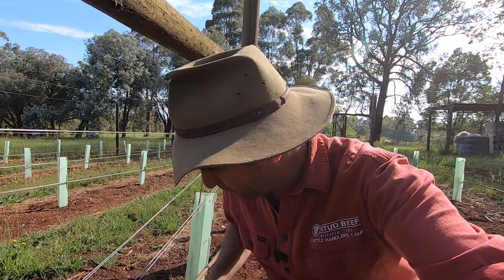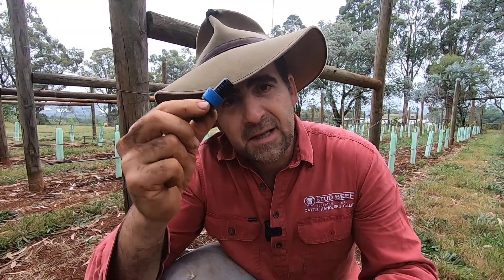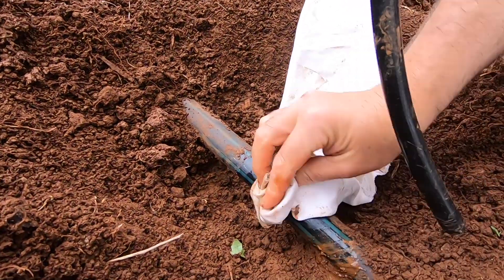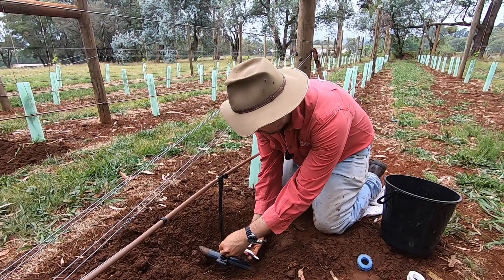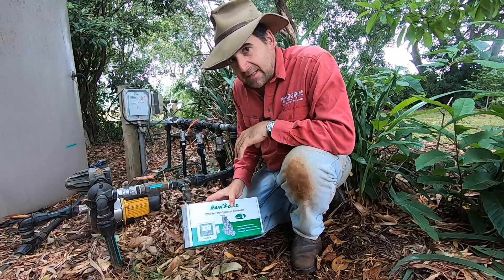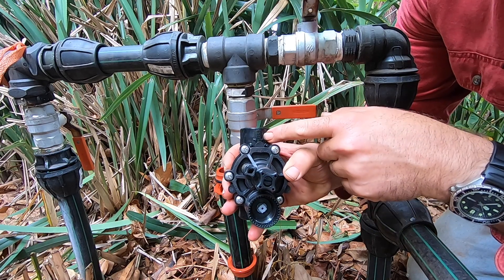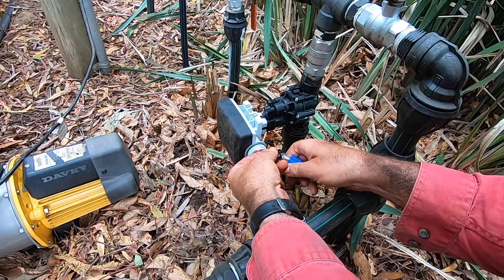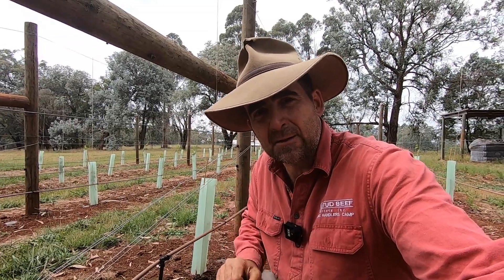Vineyard Update Exploding Grommets and New Irrigation Controller Install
Frustrated with leaky irrigation grommets? 💧 Tim Thompson shows you how to test different grommets, install saddle clamps, and set up an electronic irrigation timer for a reliable vineyard water system. Avoid leaks, save water, and protect your vines during their critical early years.

In this video, you’ll learn:

How to choose the best grommets and adapters

Installing saddle clamps for leak-free connections

Connecting and programming an electronic timer for hassle-free irrigation

Tips for cleaning, aligning, and securing pipes

📍 Location: Australia
🛠 Products used: Century Rain grommets, saddle clamps, electronic timer, solenoid valve, Teflon tape

Setting Up Dripper Irrigation in Your Vineyard

Vineyard Irrigation Maintenance Tips

00:00 – Problem with Irrigation Grommets
00:18 – Testing Different Grommet Options
01:31 – Adapter & Tee Tape Solutions
02:45 – Introducing Saddle Clamps
03:27 – Preparing Pipes for Installation
03:56 – Installing Saddle Clamp & Adapter
05:25 – Connecting Upright Risers
05:47 – Flushing & Testing Sub Main
05:50 – Adding an Electronic Timer
06:04 – Choosing Controller Location
07:01 – Setting Up Solenoid Valve & Controller
08:39 – Testing for Leaks
09:37 – Installing Batteries & Final Setup
10:16 – Using the Multi-Zone Controller
11:01 – System Running Automatically
11:12 – Conclusion & Tips for Vineyard Irrigation